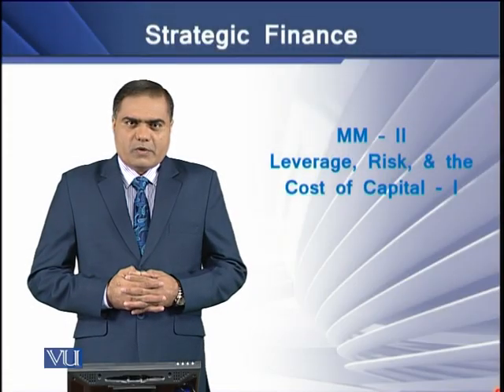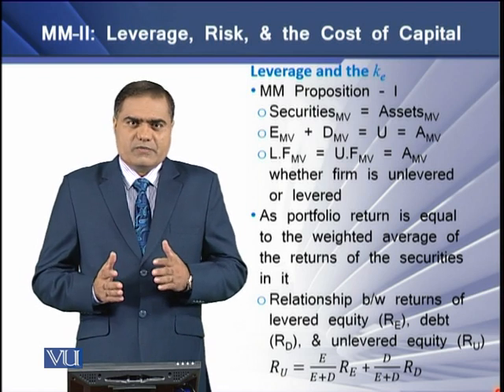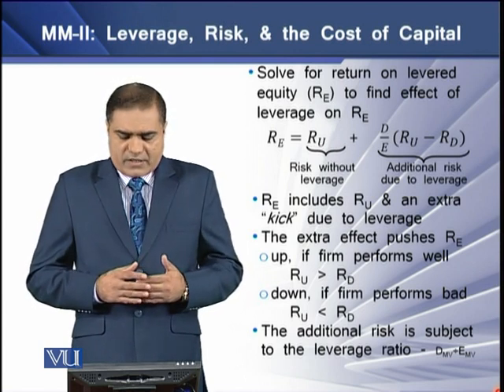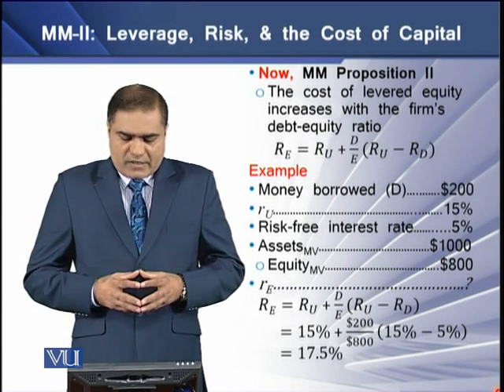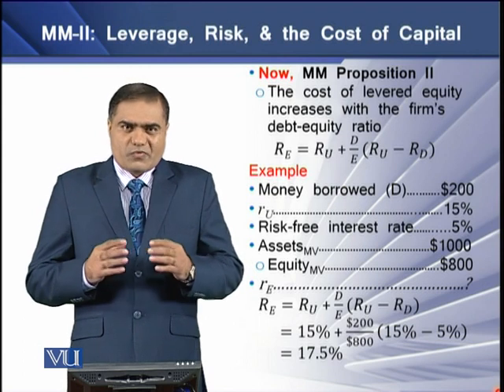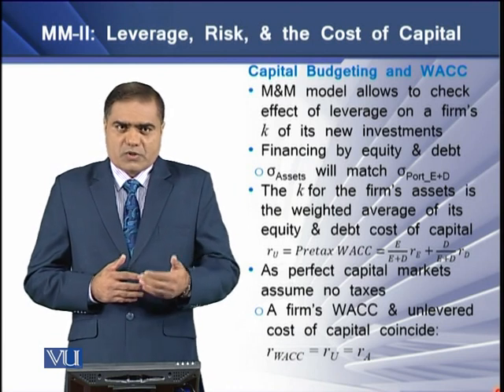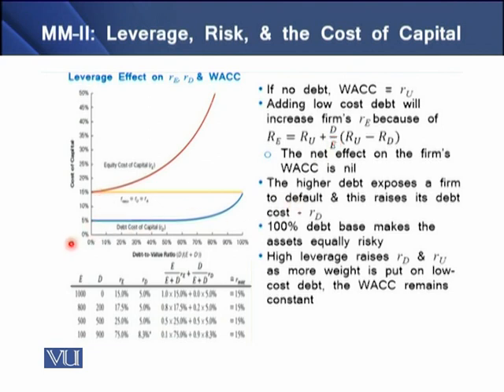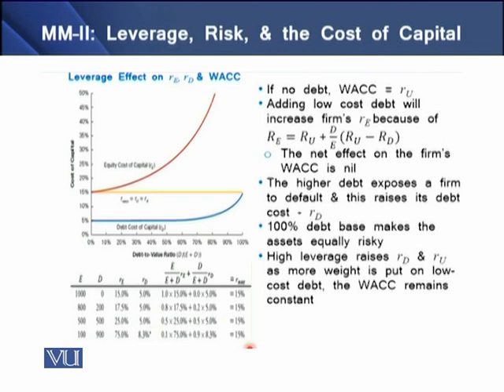MM - II: Leverage, Risk, & the Cost of Capital - I | Strategic Finance | FIN703_Topic127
Topic-127 MM - II: Leverage, Risk, & the Cost of Capital - I